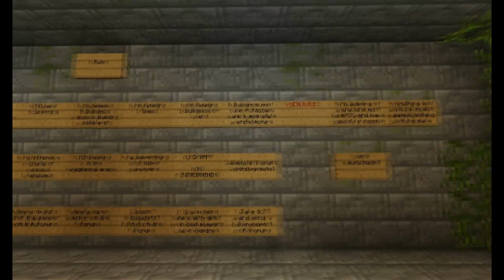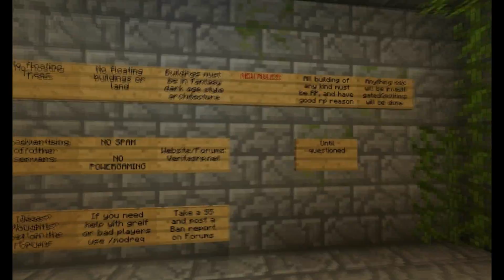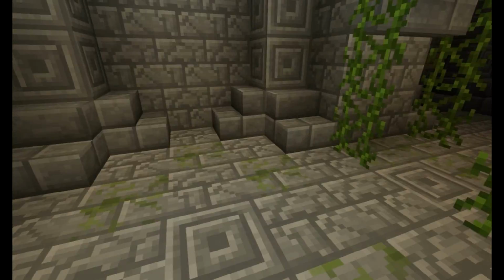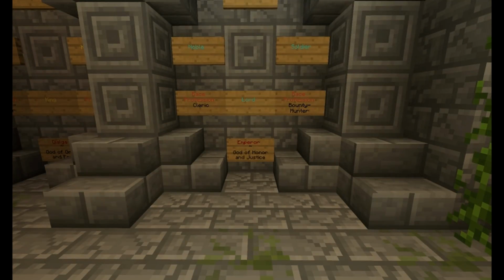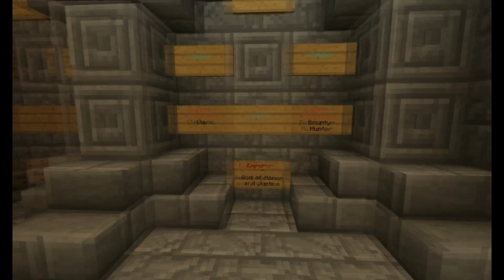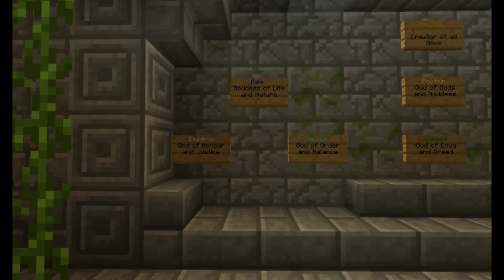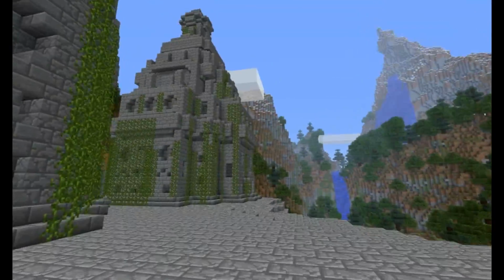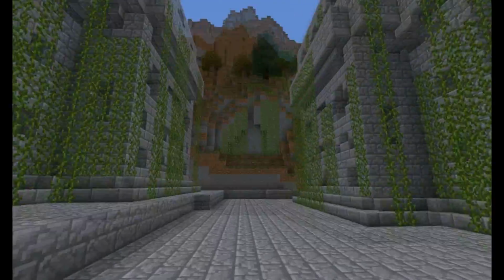MineCraft - Building an RPG Server 1 - Spawn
A series on the veritasrp server showing what it takes to build an rpg server starting with a look at the server.